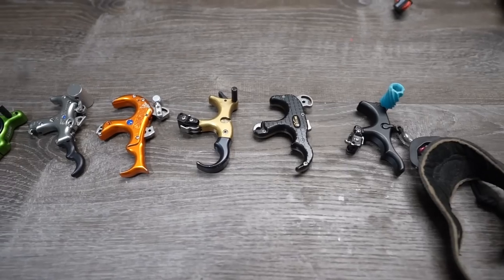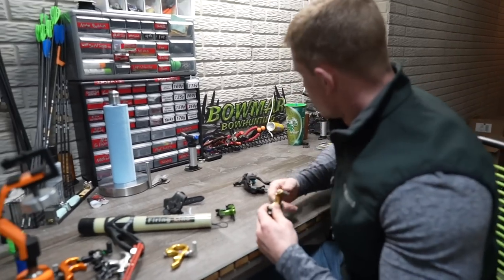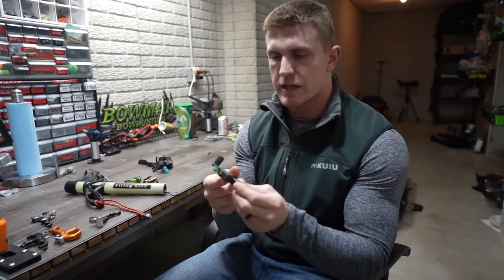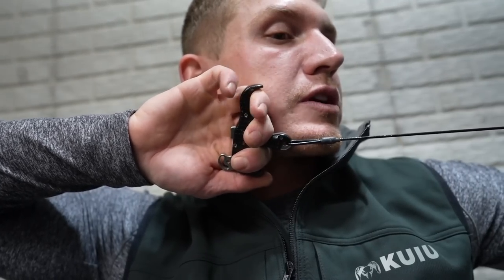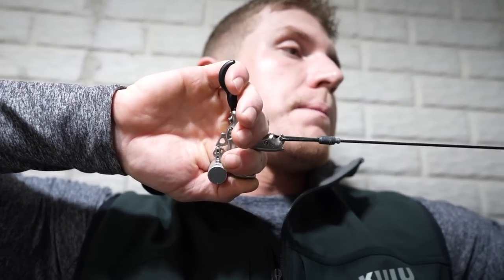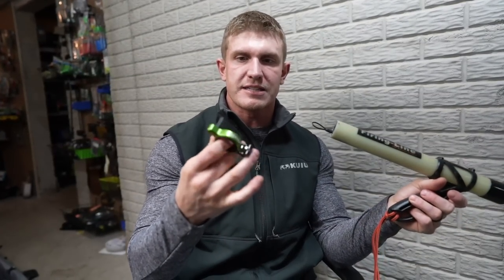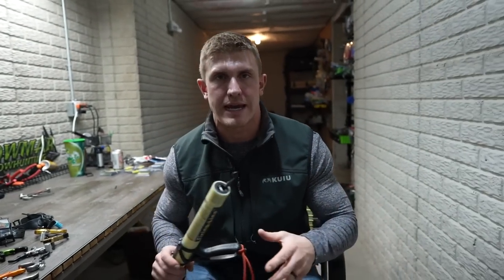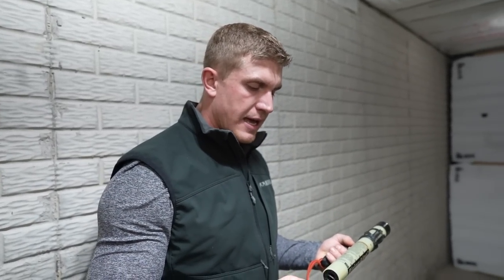How To Turn Any Thumb Button Release Into a Hinge Release! | Bowmar Bowhunting